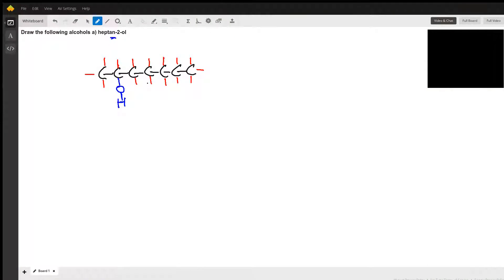Drawing structural formulas for alcohols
Question: Draw the following alcohols a) heptan-2-ol

Answered By:

James M.